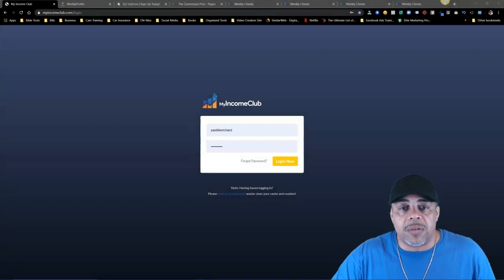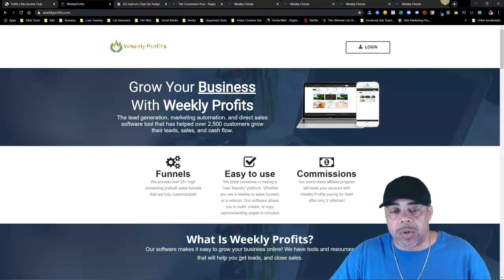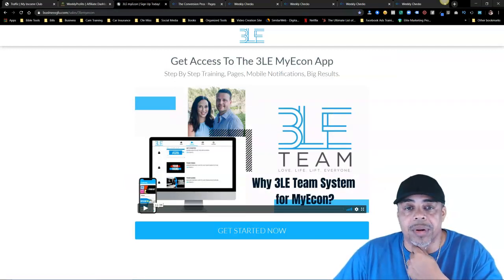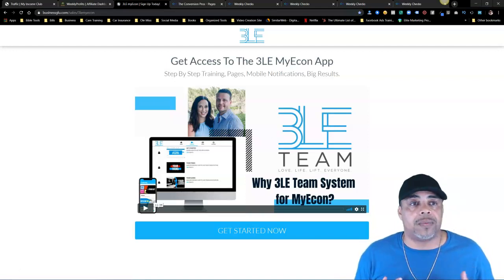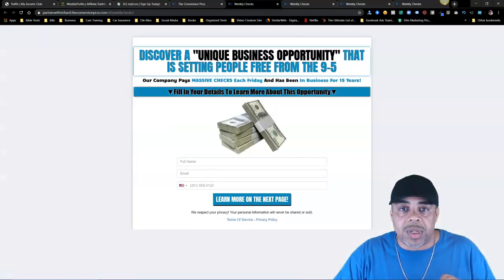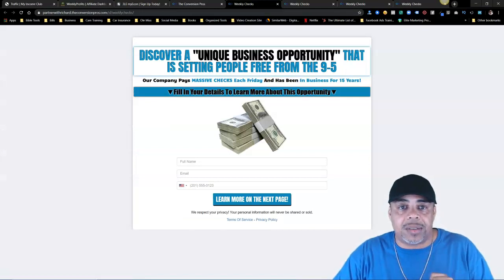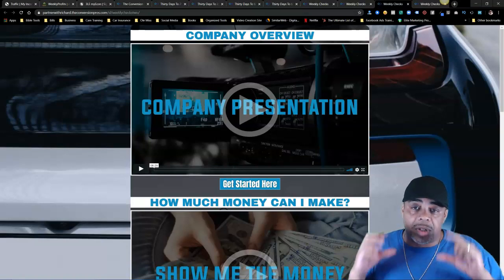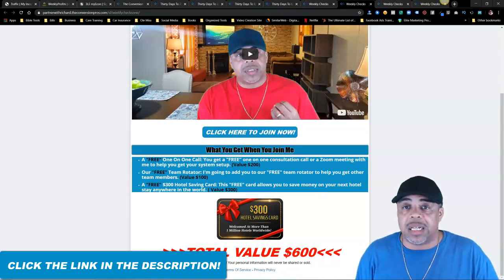MyEcon Online Marketing System For MyEcon Beginners.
I must admit there are a lot of MyEcon online marketing system for beginners online today. In a few weeks MyEcon will be coming out with its own system. The question is, what online marketing system is best for MyEcon beginners?

I believe every MyEcon reps should have a system that brands them. Most marketing system brands the person who created it, or it tells the person who’s viewing it to get back with the person who showed them this video, which is cool because it creates duplication.

However, if you want to set yourself apart for the rest of your competition, you need a system like The Conversion Pros that allows you to create unlimited sales funnel for you MyEcon business. In the this you will see the MyEcon Luxury Club MyEcon online marketing system for beginners.

Income Disclosure: This is not a get rich quick program nor do we believe in overnight success. We believe in hard work, integrity, and developing your skills if you want to earn more financially. As stipulated by law, we can not and do not make any guarantees about your ability to get results or earn any money with any of our products or services, or the products and services we recommend. The average person who buys any “how-to” information gets little to no results. Any references or examples used within this page, or by someone on this page or video, are real and documented but are used strictly for example purposes only. Your results will vary and depend on many factors, including but not limited to your background, experience, and worth ethic. All business entails risk as well as massive and consistent effort and action. If you're not willing to accept that, please DO NOT PURCHASE ANY PRODUCTS FROM THIS PAGE.